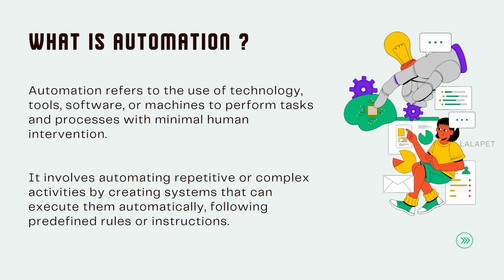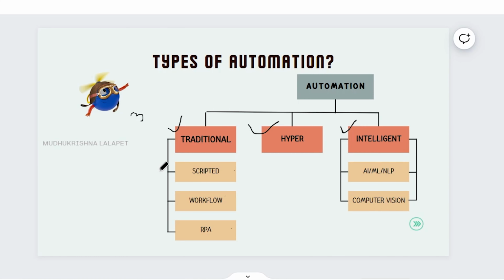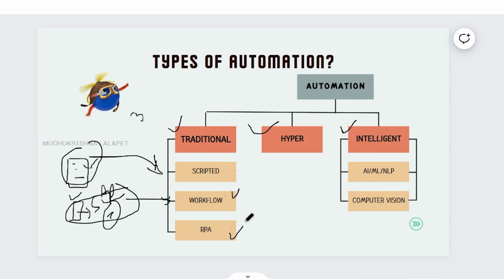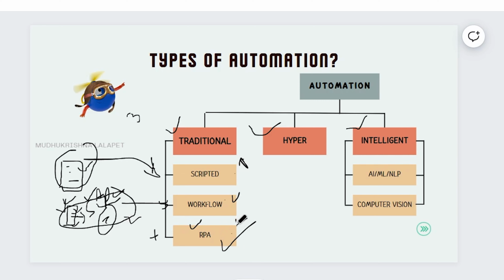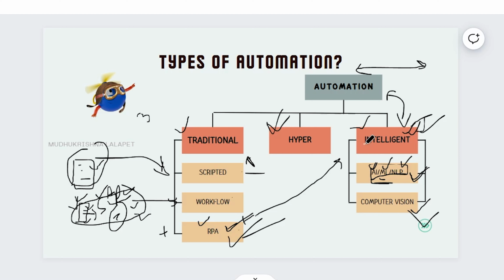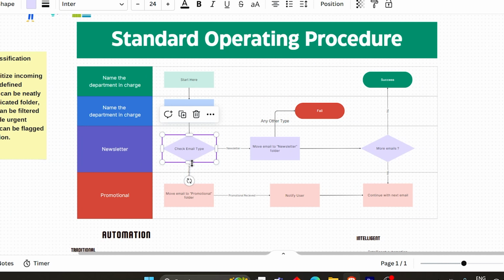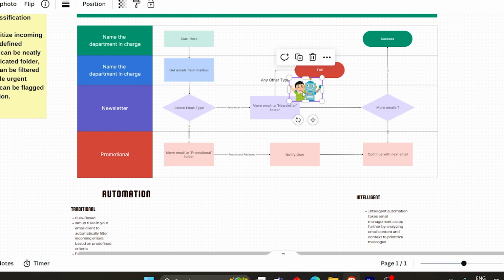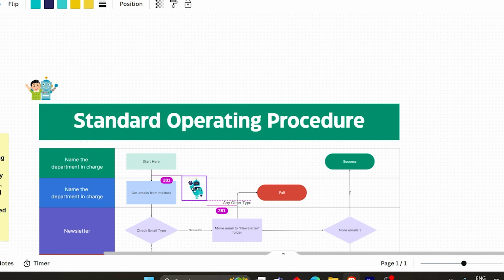What is intelligent automation ? Breakdown of Types with Practical Scenarios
In this video, we dive deep into the fascinating world of intelligent automation. Are you curious about what intelligent automation is and how it can revolutionize various industries? Look no further!

In this comprehensive breakdown, we explore the concept of intelligent automation and provide a clear understanding of its types. We go beyond the surface and delve into practical scenarios where intelligent automation shines.

From Robotic Process Automation (RPA) to Artificial Intelligence (AI) and Machine Learning (ML), we cover it all. We discuss each type of intelligent automation, highlighting their unique features and capabilities. Additionally, we provide real-life examples to demonstrate how these technologies are transforming businesses and enhancing efficiency.

Whether you're a technology enthusiast, a business professional, or simply curious about the future of automation, this video is for you. Join us as we unravel the potential of intelligent automation and explore its practical applications across different industries.

Don't miss out on this informative and engaging content.